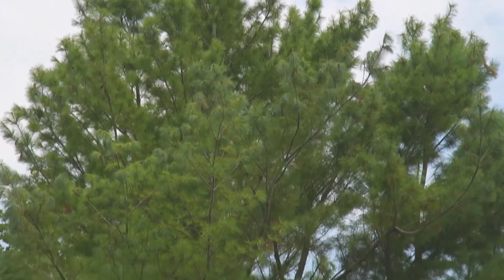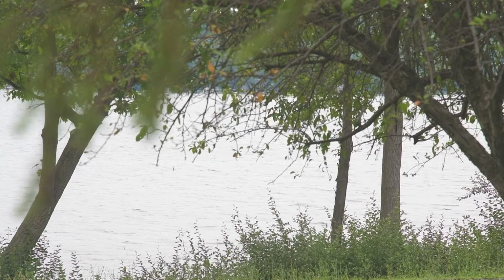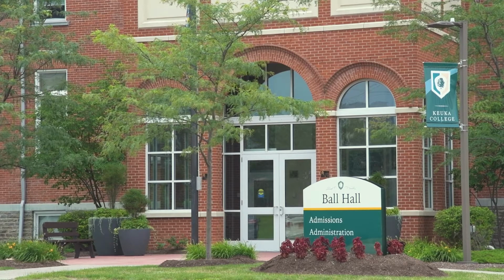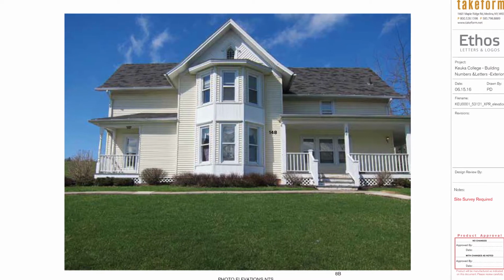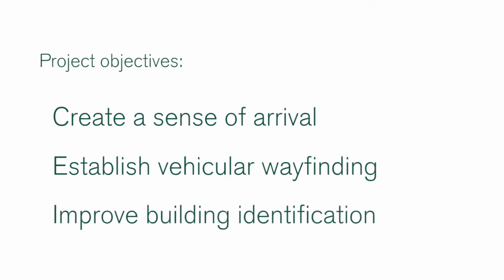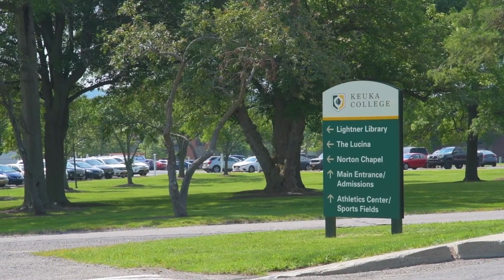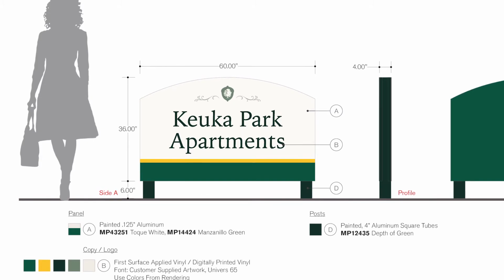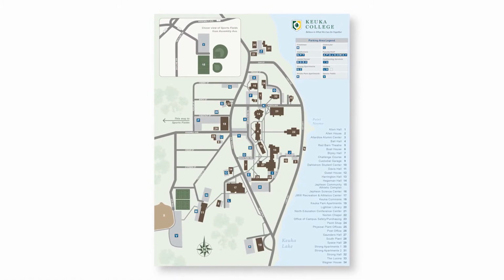Project Profile: Keuka College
The Keuka College campus, in the Finger Lakes region of NY, has undergone a steady expansion over the years that led it’s facilities to be intermingled with private residences and businesses. We worked with the college to develop a meaningful brand presence throughout the campus and an effective vehicular wayfinding system that directs visitors to it’s widespread buildings and facilities. The result is a unified campus that is ready to support further growth.

Branding Space. Moving people.

The synergy between your brand and built space inspires us.

We’re focused on enabling you to tell your brand story. Through wayfinding we guide visitors in a voice uniquely yours. And throughout your space, we visually immerse them in a valuable brand experience of who you are.

Design, manufacture, install and service. We are fully integrated to assure optimal outcome.